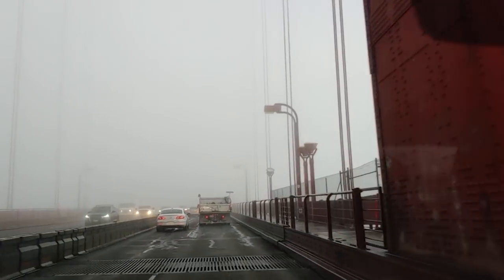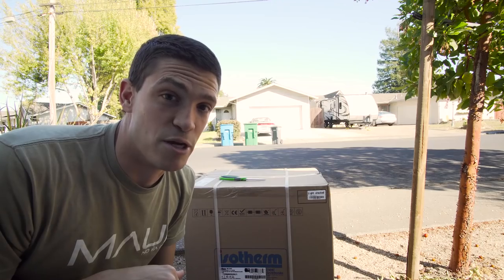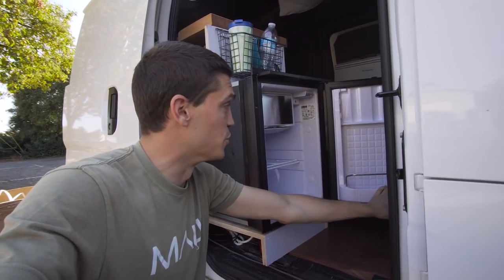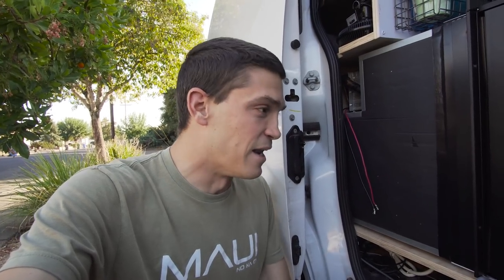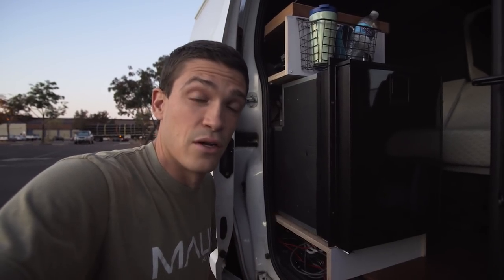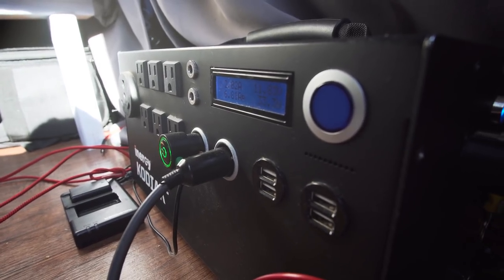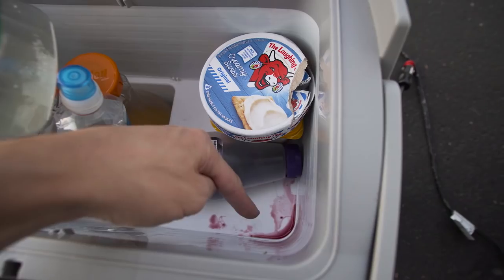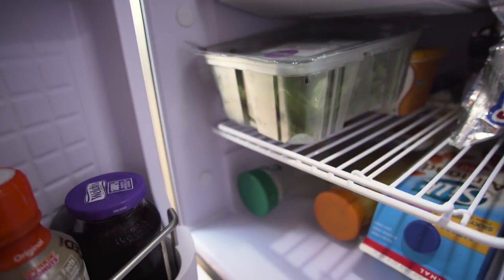Van Life Refrigeration New Isotherm 12 Volt Fridge/ Freezer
Hey everyone! I’m Nate. I live the van life full time out of a Nissan NV200 self built camper conversion. In this video I show off my new 12 volt fridge and discuss why I chose the Isotherm Cruise 49.

VIDEO GEAR
Main Lens
Long Range Lens
Wide Angle Lens
E-EF Adapter
New Drone
Old Drone
Mini Tripod

VAN BUILD GEAR
Solar Panel
Trunk Liner
Insulation (10' x 5' Roll)
500 lb Counter Hinges
12v Fridge